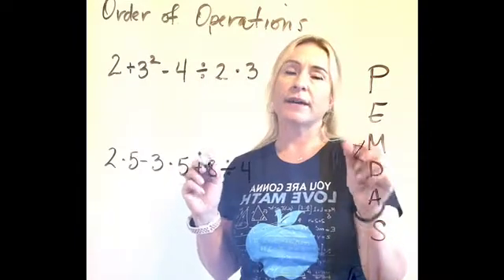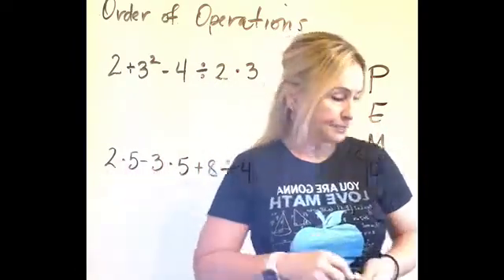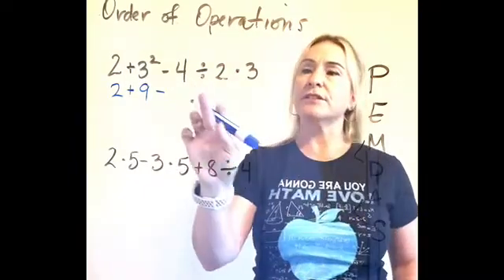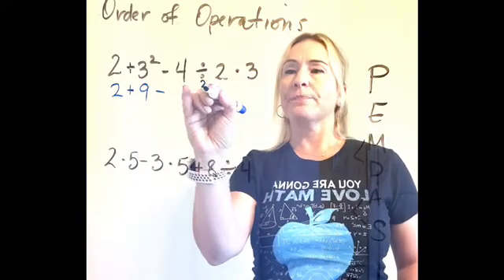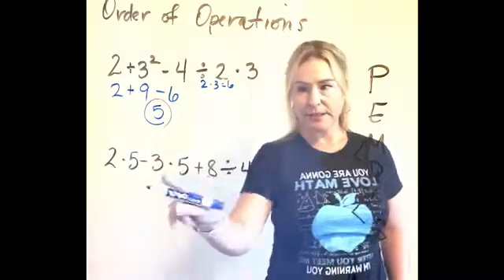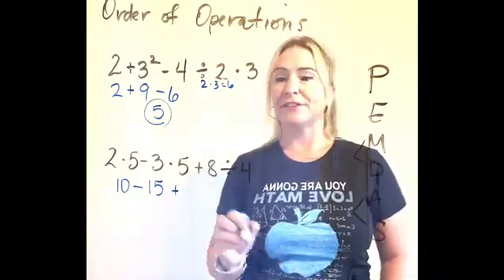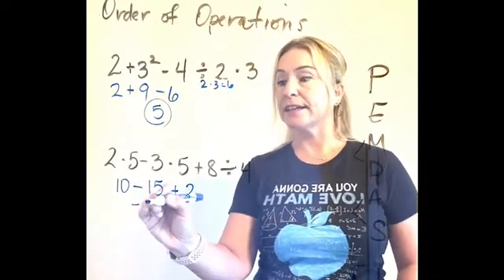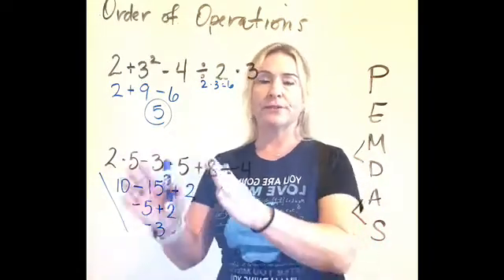Order of Operations-Algebra- PEMDAS- Math Made Simple at My Math Rescue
Oh Aunt Sally... why are we always excusing you?